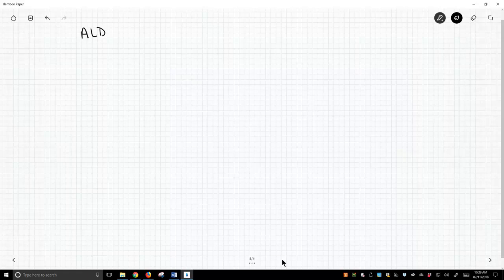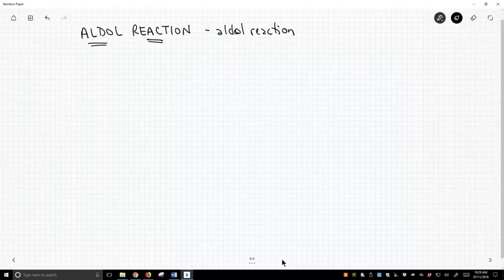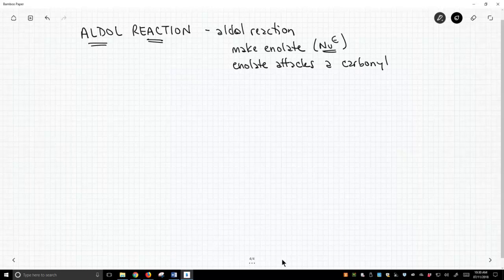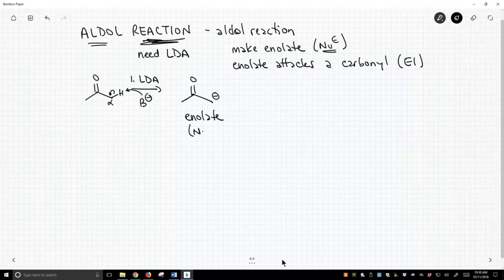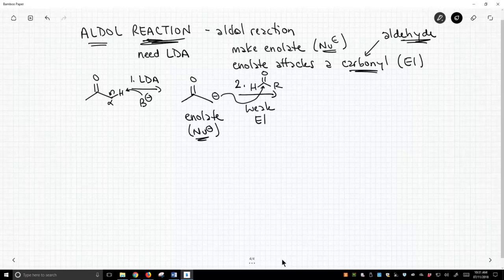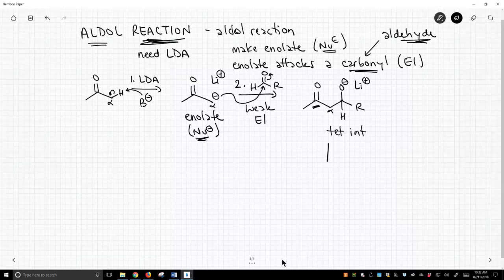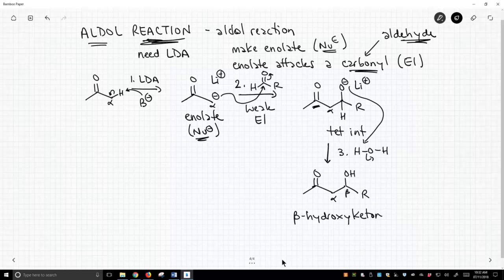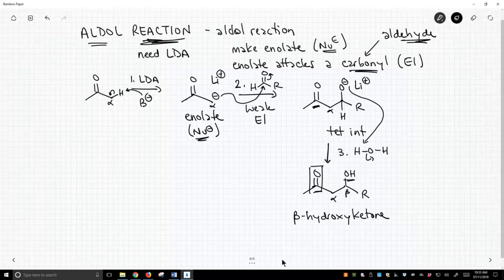enolate aldol reaction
an introduction to the aldol reaction